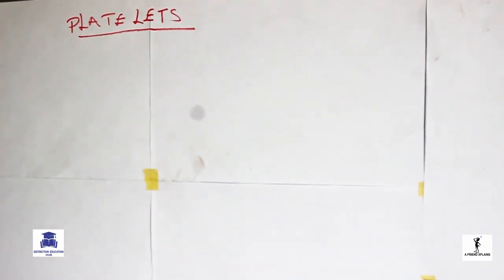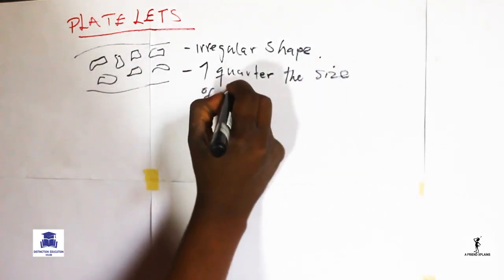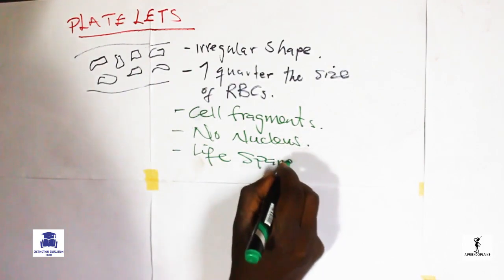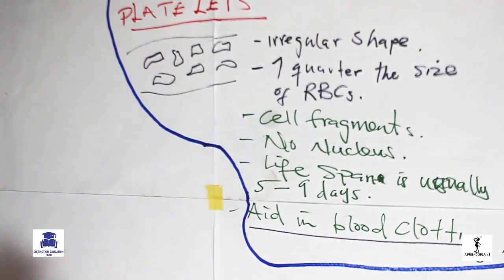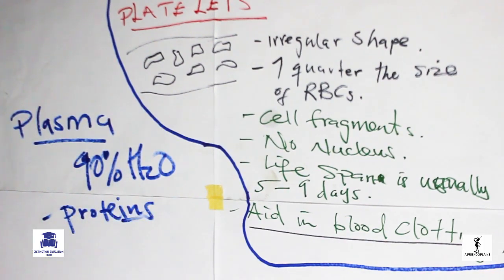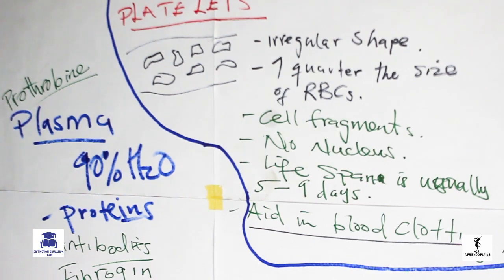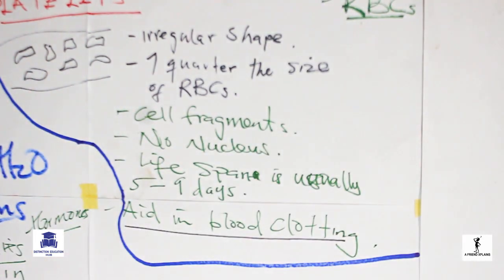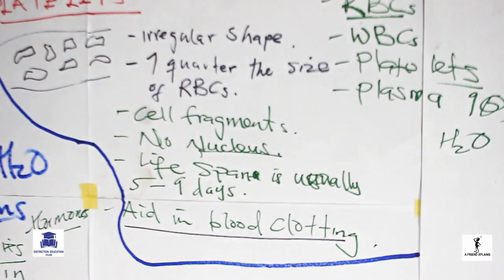Blood Platelets and Plasma